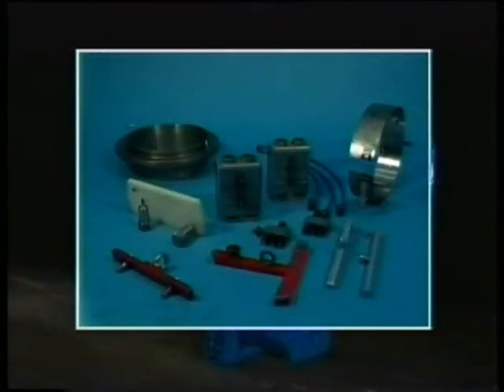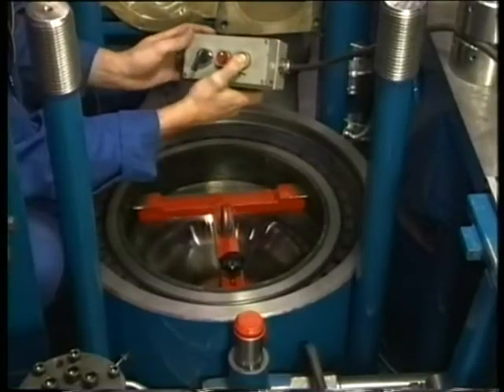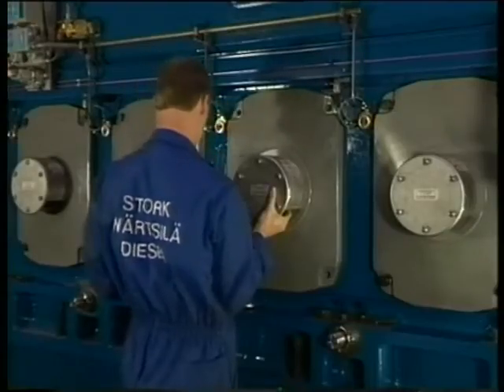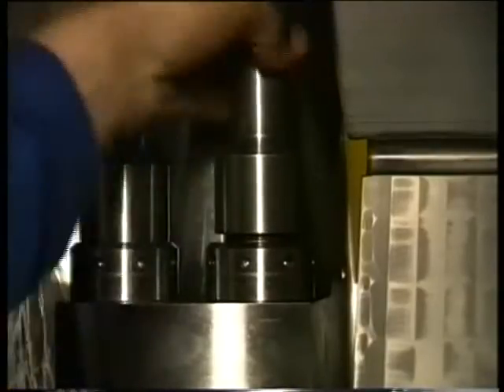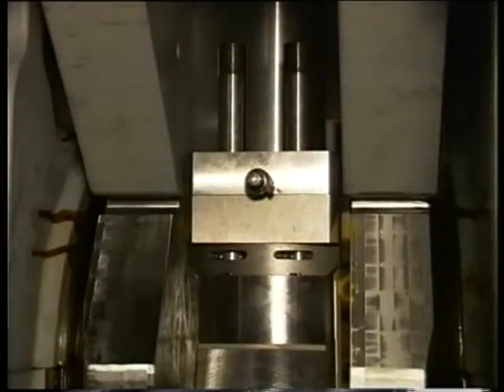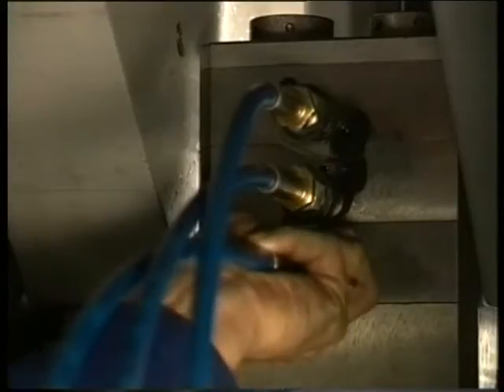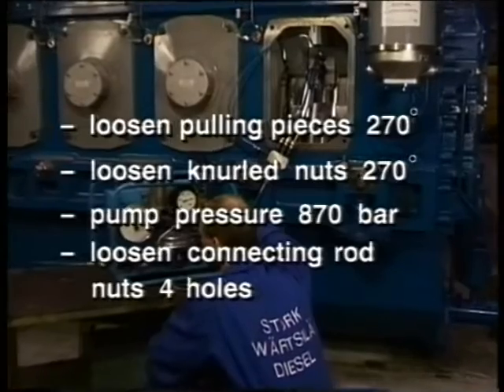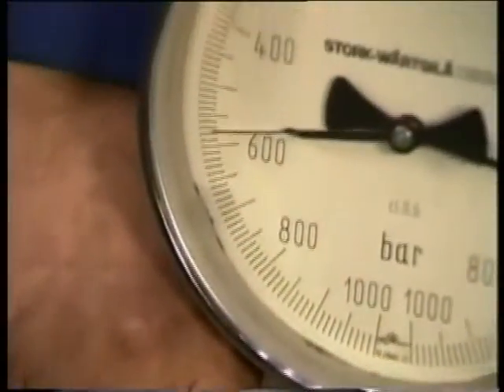02 Removal of Piston and Connecting Rod